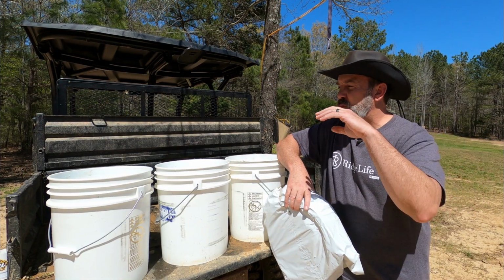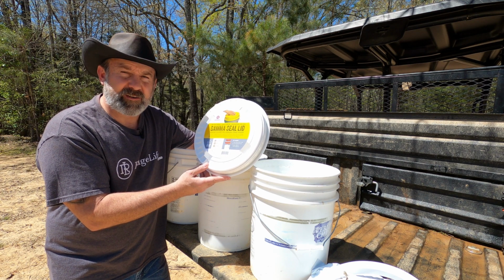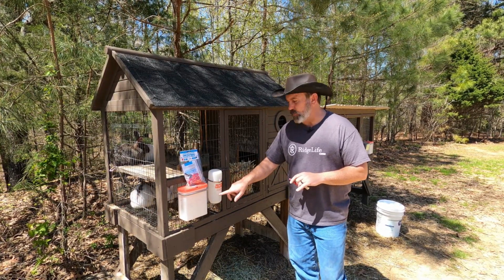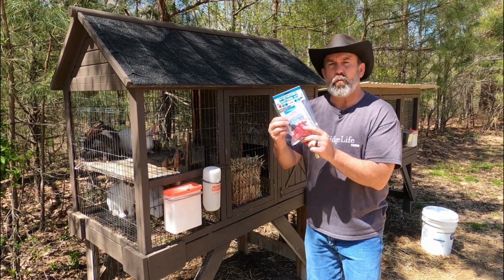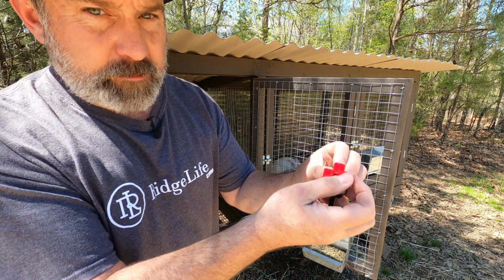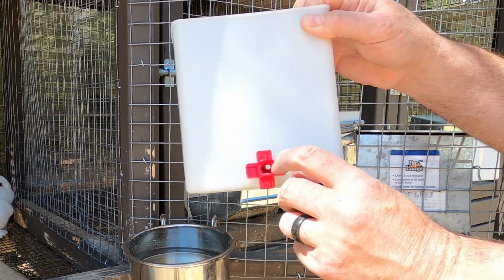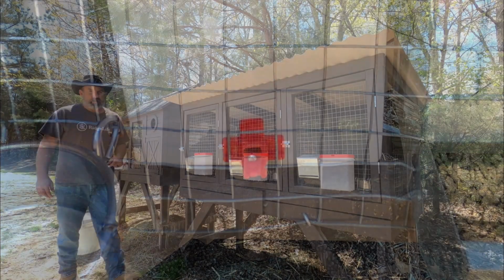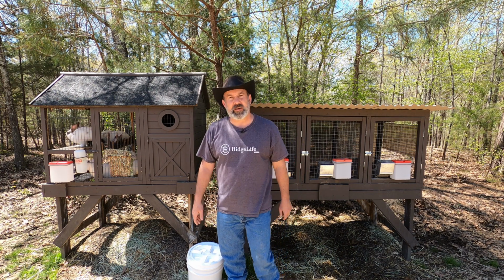UNBOXING & REVIEW | Gamma Seal Lids | RentACoop Waterer Nipples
Welcome to RidgeLife.  In this video, we solve a couple livestock watering problems by installing a couple products to make our lives easier watering our chickens and rabbits.

RentACoop 5 Pack - Make Your Own Waterer Kit - Horizontal Side Chicken Nipples + Installation Piece- 5 Pack

Gamma Seal Lid, 3pk White

00:00 INTRO
02:50 Gamma Seal Bucket Lids
04:23 RentaCoop Waterer Nipples